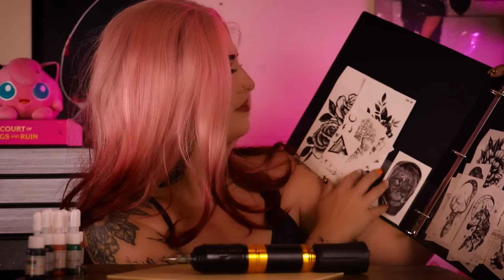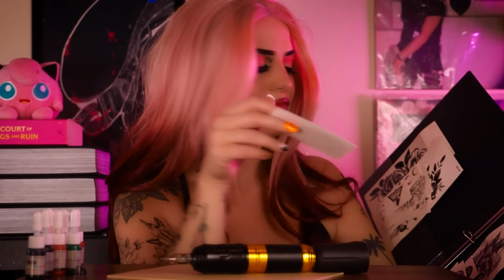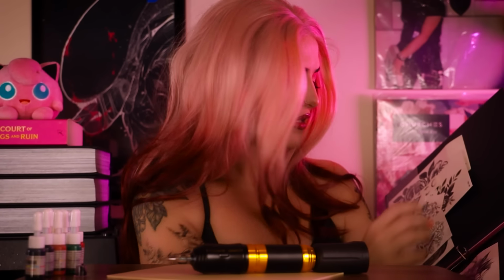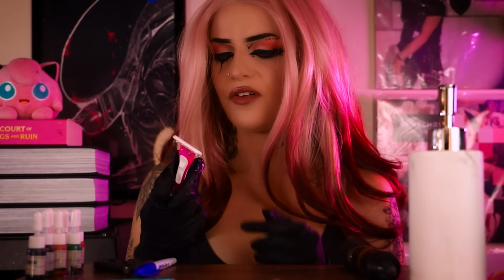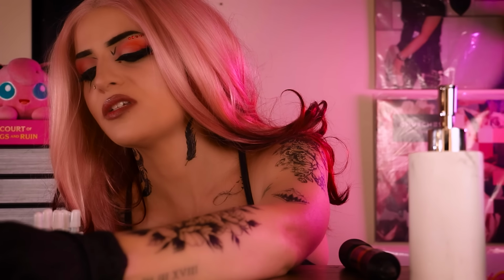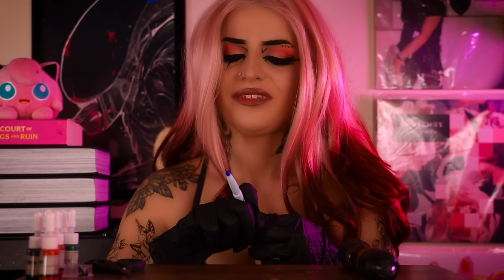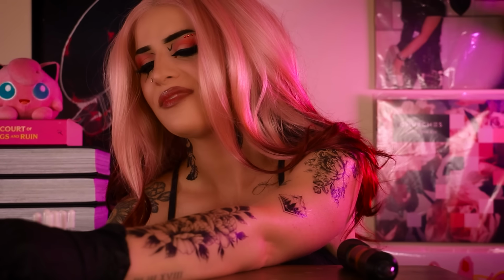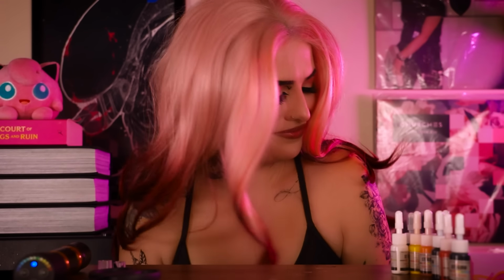Flirty Tattoo Artist Gives You A Tattoo | The ASMR Tattoo Parlor (Drawing On You)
Hi Shan-anigans!! I have been had this video planned for awhile, but saw some of my friends post similar videos so wanted to wait to post this.  And then, it accidentally got deleted and I had to refilm *sad tears* so I hope you enjoy this video haha

And surprise, I've seen all your comments asking for the old intro so I brought it back for you - IDK if it will stay haha but I wanted to make you all happy!

In this video, you stopped by to see if you could get a walk-in appointment for a tattoo.  Relax while your artist gives you the tattoo of your dreams.

IMPORTANT INFO:
Starting yesterday Youtube has implemented mandatory post roll ads on all videos - though they say that they should automatically be turned off for videos labeled "sleep aid".  I have labeled this video as such but here is where we as an ASMR community need your help.  Thank you for helping us!

God bless lovelies and sleep well!!

Thank you once again to Zach for editing this video so awesomely - you can checkout his channel here:

111 S. Lafayette
South Lyon, MI
48178

If you would like to donate to my Paypal the link is

If you are interested in the controller the one I use is a custom skin of Gamenetics - you can find it - use code 'shanny'

ASMR stands for: Autonomous Sensory Meridian Response.  This is just a fancy name for a tingly or calming sensation caused by different sounds/visuals that we call "triggers".  Most people have their favorite type of "triggers" that help cause the sensation.  Whether it be visual like lights moving, hand gestures etc. or sounds such as whispering, soft speaking, tongue clicking and more.  ASMR typically will cause a tingly sensation in people that starts at the head and moves down the neck and to the shoulders.  However, if you don't experience this sensation it doesn't mean ASMR isn't for you!  ASMR is great for helping people calm down, de-stress, relax, helps with anxiety, depression, insomnia and so much more!!